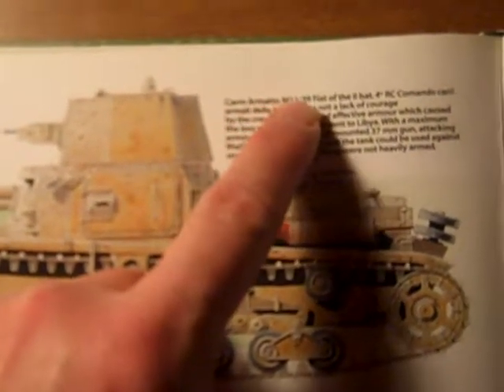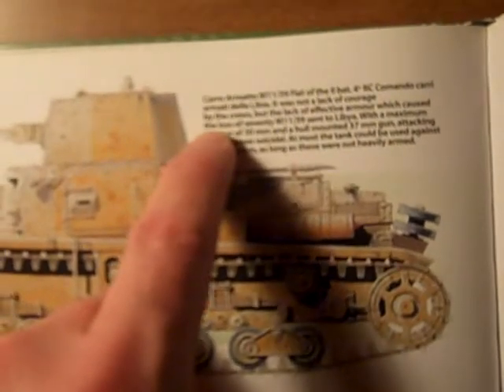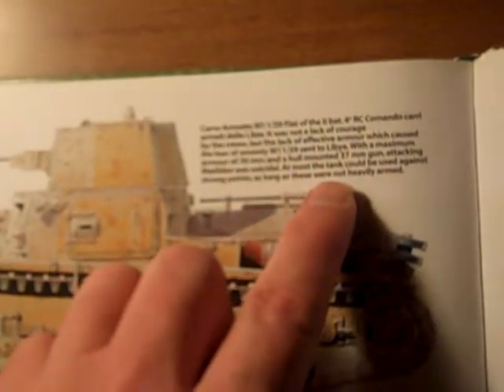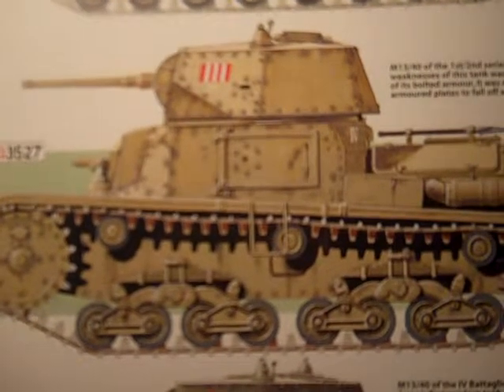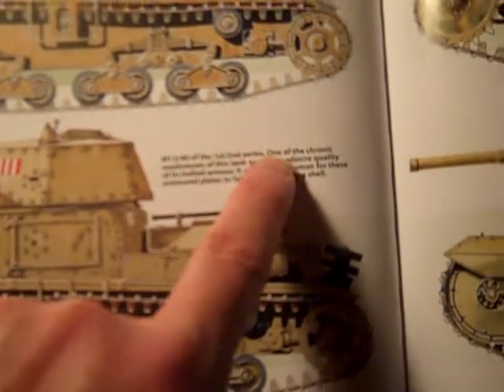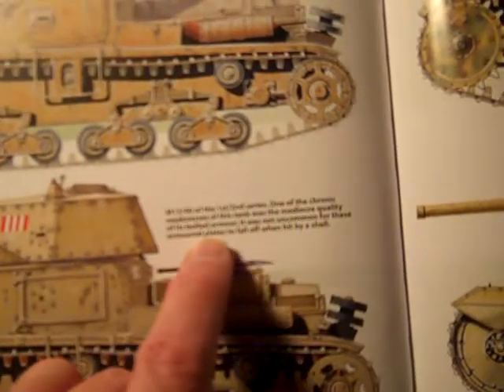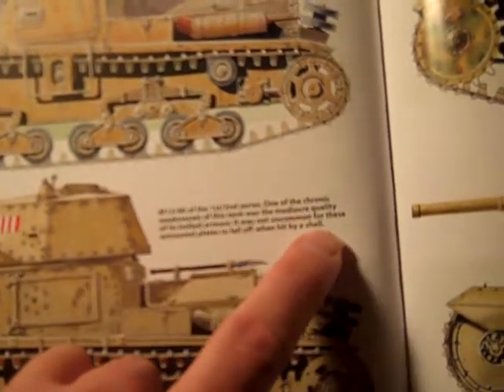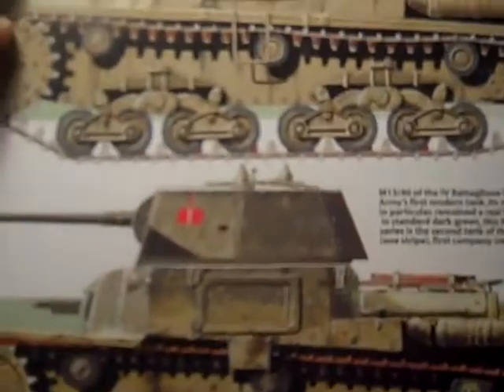Italian Ariete Tanks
A treatise about Italian tanks.